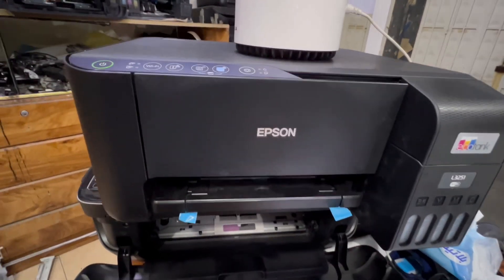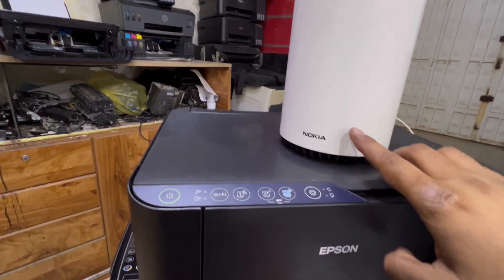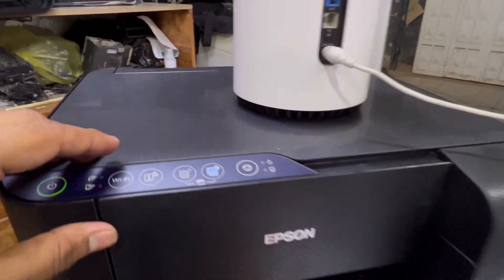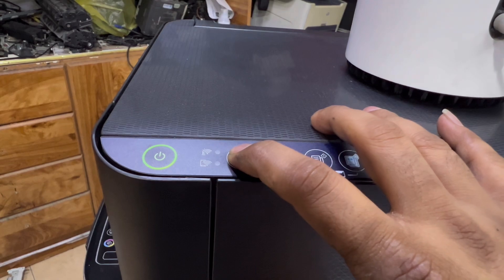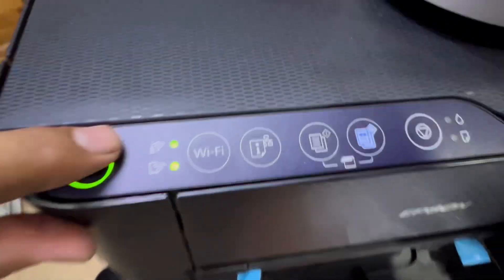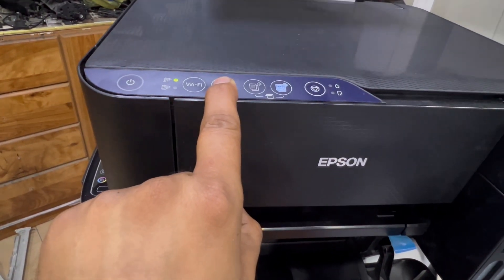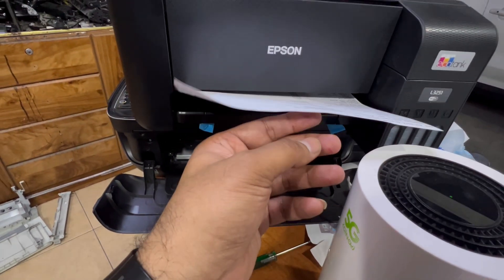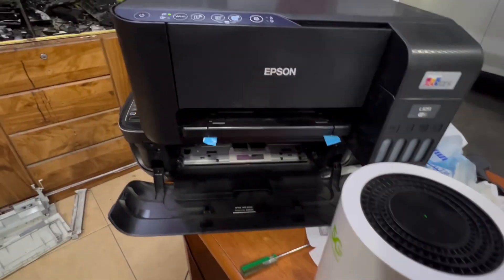How to Connect Epson Printer to Wireless Router Using WPS Method? Ask Bilal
In this video I'll demonstrate about How to Connect Epson Printer to Wireless Router Using WPS Method?
Hold down the Wi-Fi button on your product for about five seconds until the Wi-Fi light and Wi-Fi Direct light flash alternately.

Famous models by Epson: Epson L3150, Epson L3250, Epson L3251, Epson L3256, Epson L3260
These all models are wireless enabled printers, and best budget printers.

I am the handler of Bilal's Workshop Projects on YouTube.
Ask Bilal in Comments, whatever your question.